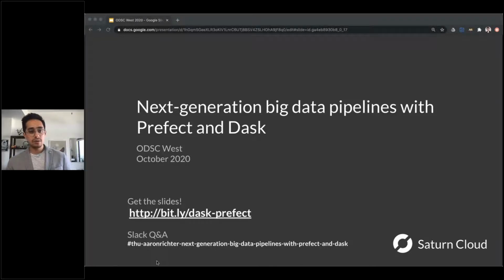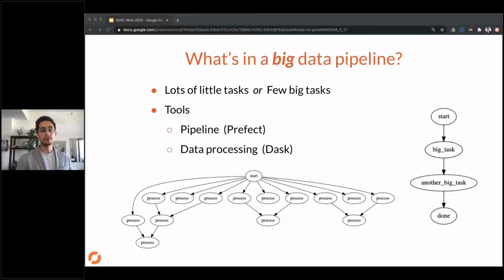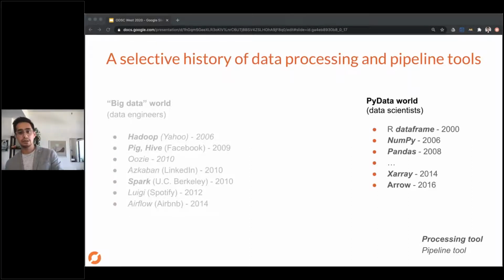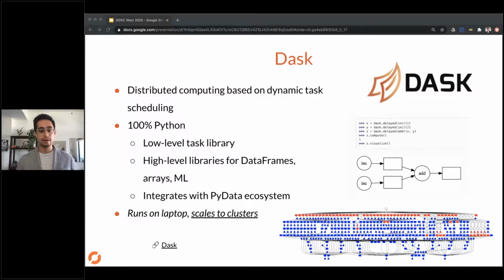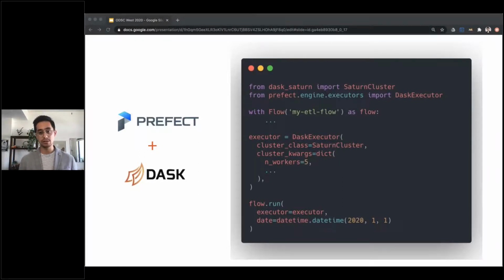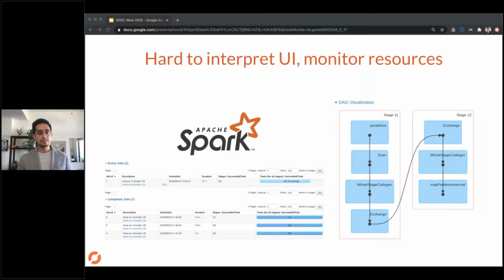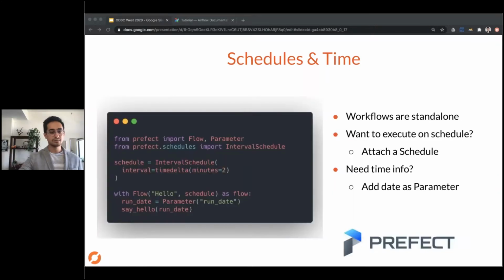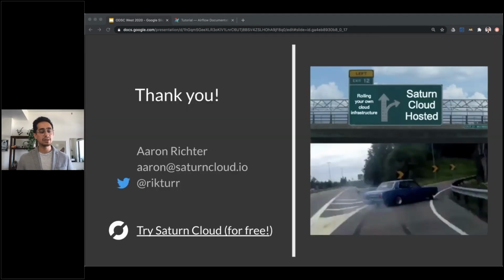Next Generation Big Data Pipelines with Prefect and Dask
Saturn Cloud's Senior Data Scientist, Aaron Richter, presents on big data pipelines using Prefect and Dask:

Data pipelines are crucial to an organization’s data science efforts. They ensure data is collected and organized in a timely and accurate manner, and is made available for analysis and modeling. In many cases, these pipelines require parallel computing. That might be because they involve “big compute” (many tasks to execute in parallel) or “big data” (large datasets which have to be processed in chunks). In this talk we’ll introduce the next-generation stack for big data pipelines built upon Prefect and Dask, and compare it to popular tools like Spark, Airflow, and the Hadoop ecosystem. We’ll discuss pros and cons of each, then take a deep dive into Prefect and Dask.

Dask is a Python-native parallel computing framework that can distribute computation of arbitrary Python functions up to high-level DataFrame and Array objects. It also has machine learning modules that are optimized to take advantage of these distributed data structures. Prefect is a workflow management system created by engineers who contributed to Airflow, and was specifically designed to address some of Airflow's shortcomings. It is built around the “negative engineering” paradigm - it takes care of all the little things that might go wrong in a data pipeline. Then when computations need to be distributed, Prefect integrates seamlessly with Dask clusters through its executor interface.